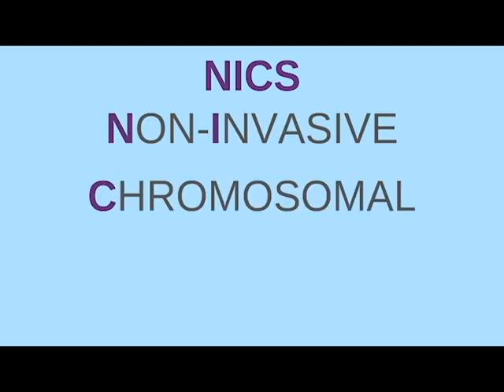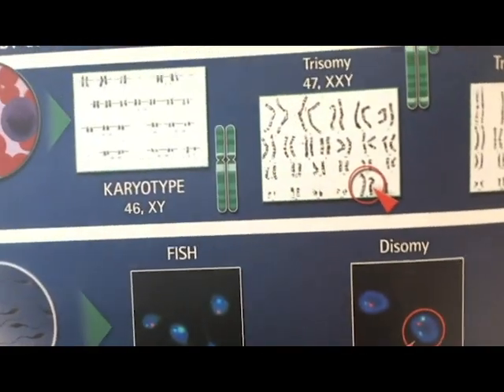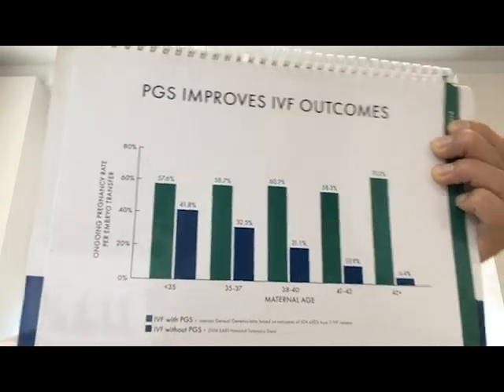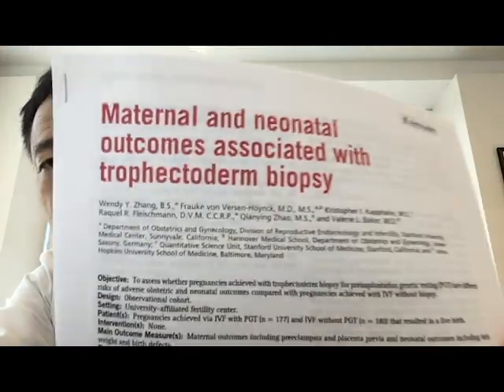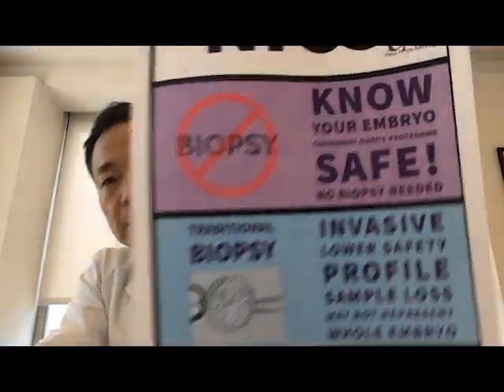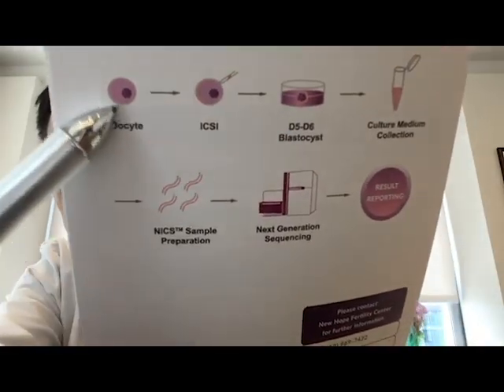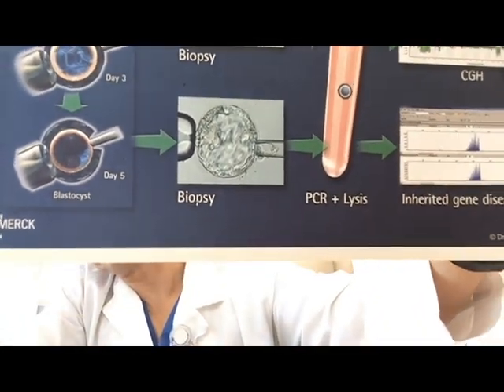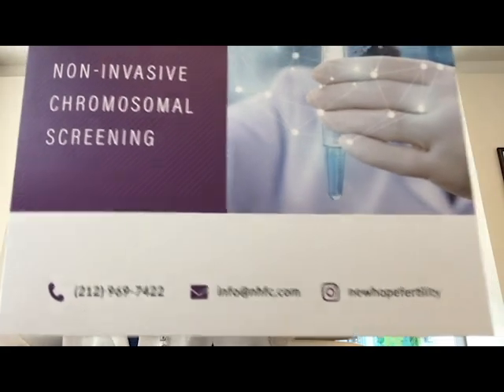New Hope Fertility :What is NICS and Why Is It Important?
Non- Invasive Genetic Testing (NICS) is a new Preimplantation Genetic Test where scientists take a sample of the leftover nutrient solution (culture media) that the embryo has been growing in while in the laboratory. In this video, Dr. Zhang, Medical Director of New Hope Fertility, talks about how this new technology is beneficial to IVF patients.